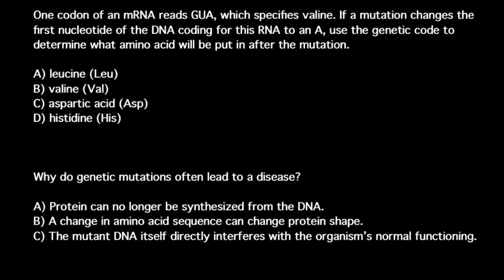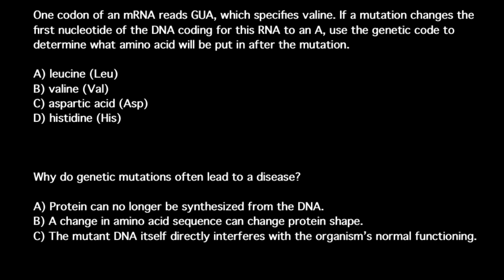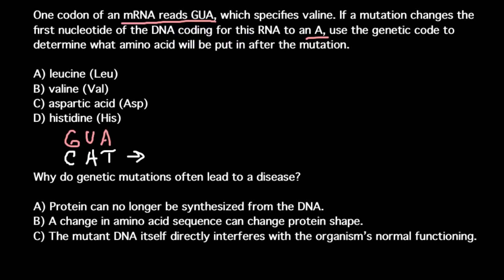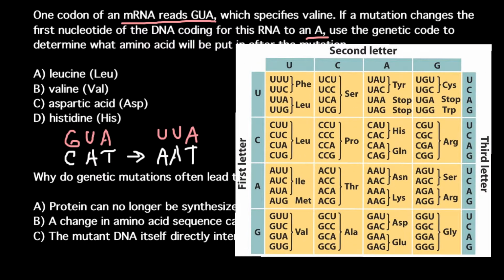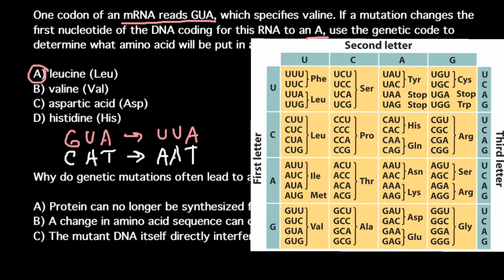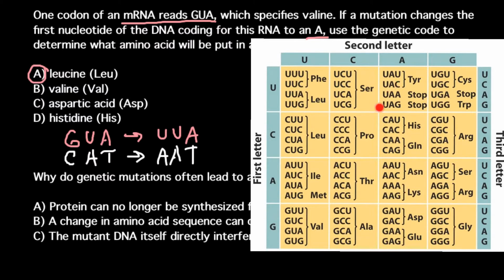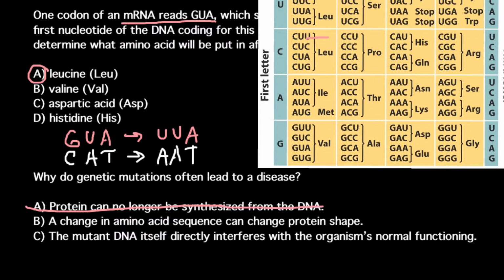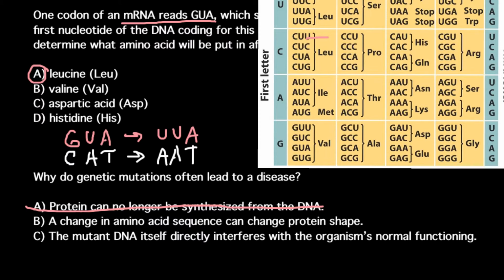Genetic mutations and consequencies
A mutation is a change in a DNA sequence. Mutations can result from DNA copying mistakes made during cell division, exposure to ionizing radiation, exposure to chemicals called mutagens, or infection by viruses.